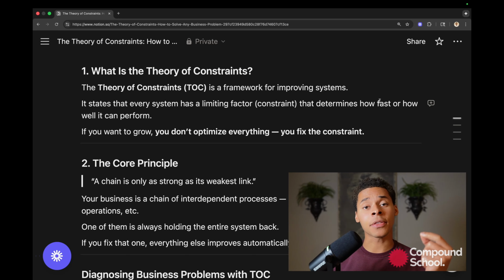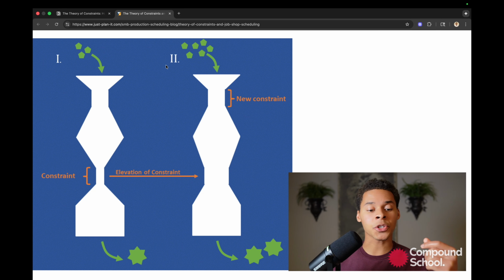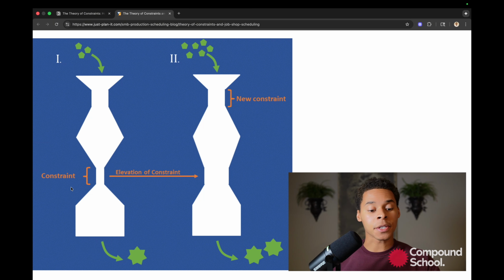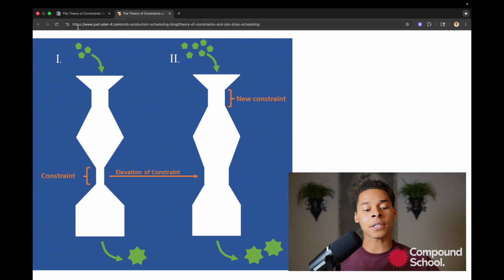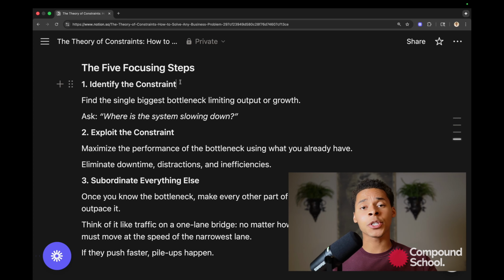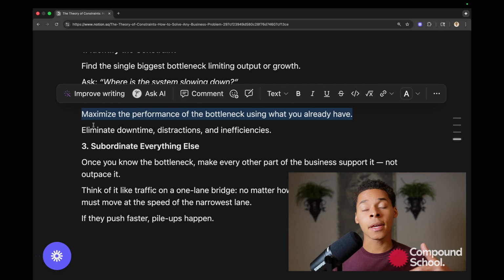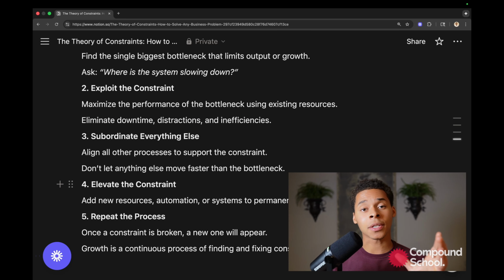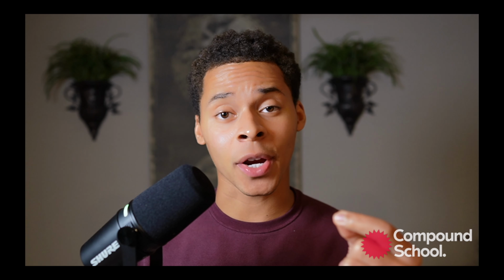Fix This ONE Thing and Unlock Massive Growth (The Theory of Constraints)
⚡️ Join Compound School & get customer #1 for your agency + all my templates ⤵️

Summary ⤵️
In this video, I break down The Theory of Constraints — one of the most powerful frameworks ever created for solving business problems.

Most entrepreneurs try to fix everything at once. But not every problem matters equally.

The Theory of Constraints teaches you to focus on the single biggest bottleneck that limits your growth — the constraint — and improve only that. When you do, the entire system improves.

✅ What The Theory of Constraints actually is
✅ How to identify the true bottleneck in your business
✅ Why fixing everything at once kills growth
✅ The 5-step process for unlocking throughput
✅ How to apply this framework to marketing, sales, and operations

What I cover:
– Why your business is only as strong as its weakest link
– The “pipe” analogy that explains every bottleneck
– The difference between optimizing and improving
– How to increase throughput (cash flow) without adding more effort
– Why growth is just a continuous process of finding and fixing constraints

If you’ve ever felt like you’re working hard but not growing fast enough — this video will show you exactly where to focus your energy for maximum leverage.

I’m Grant, founder of Crimson — where I help consultants, freelancers, and founders build systems that scale themselves. Every video breaks down frameworks, automations, and mental models that create nonlinear results.